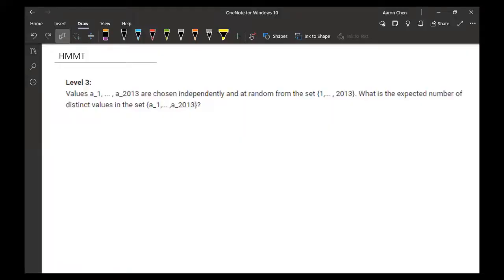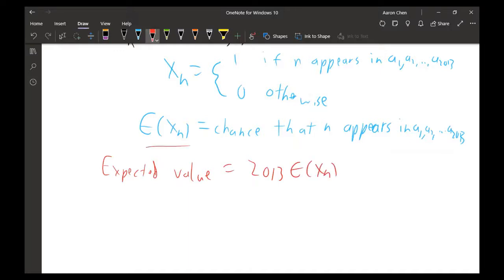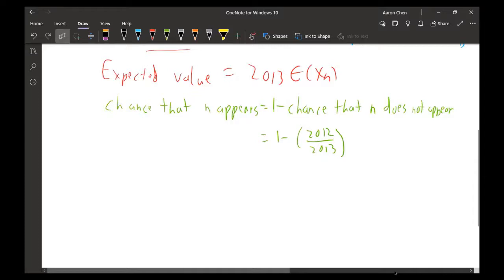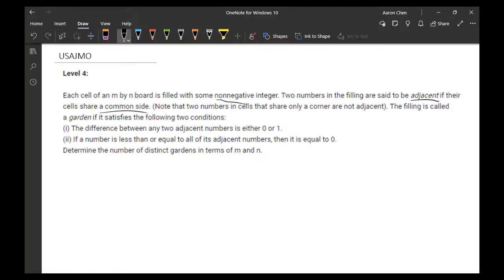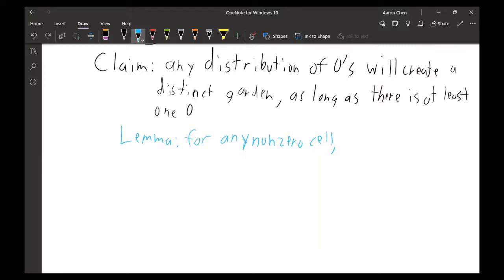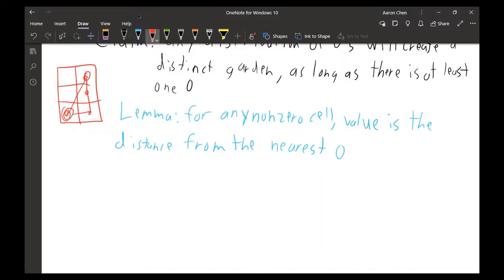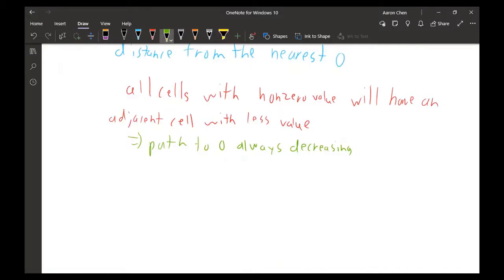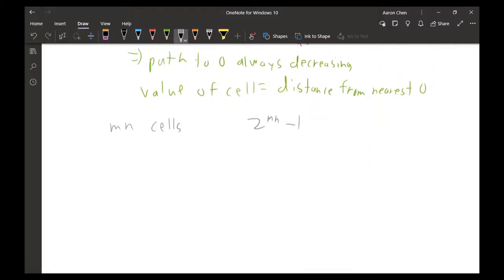YEA BIG Lecture on Weekly Math Challenge - Week 2 Level 3 & 4, Fall-2 2021